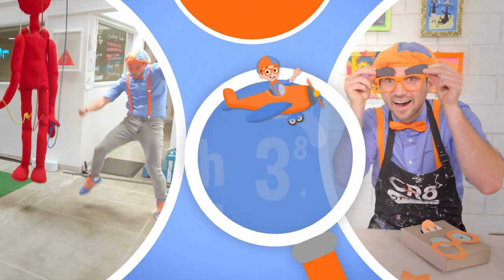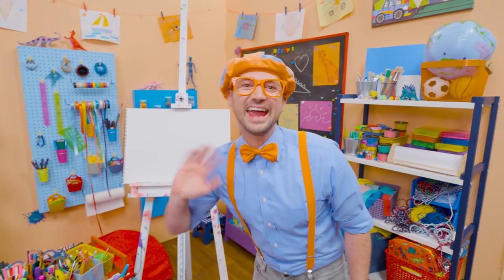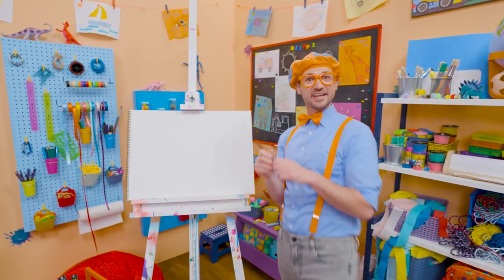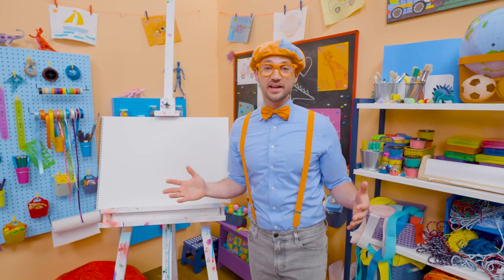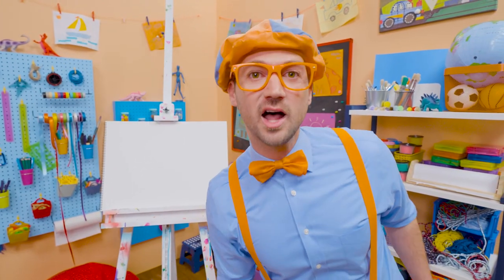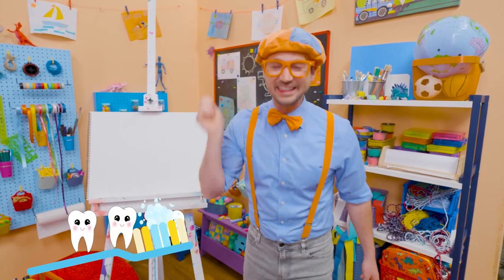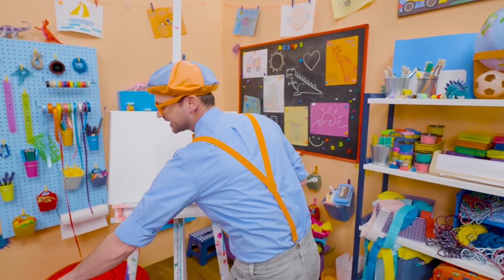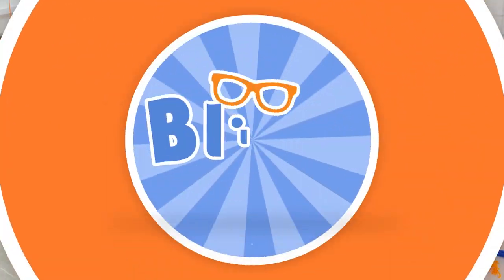How To Draw A Lizard + MORE・Blippi! Fun To Draw | Kids Art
0:00 How To Draw A Lizard
1:20 How To Draw A Computer
2:34 How To Draw A Dog
3:53 How To Draw An Ice Cream
5:15 How To Draw A Halloween Ghost
6:30 How To Draw Toothpaste
7:49 How To Draw An Excavator